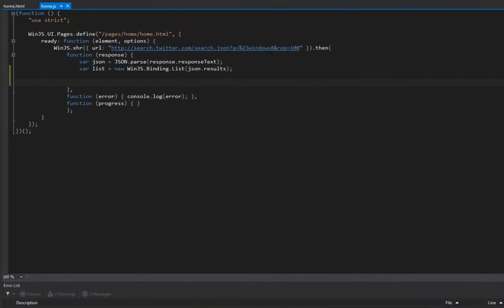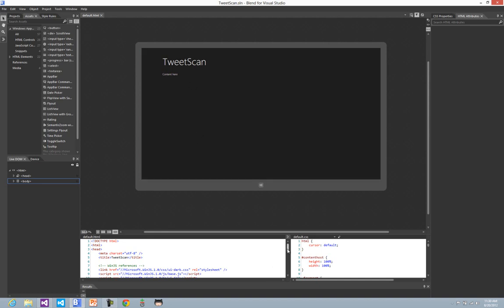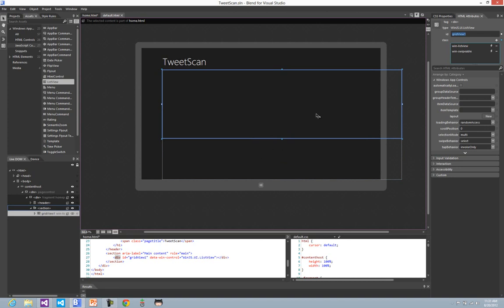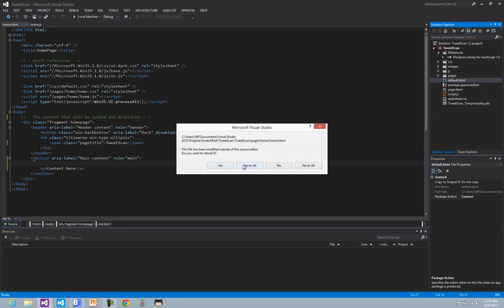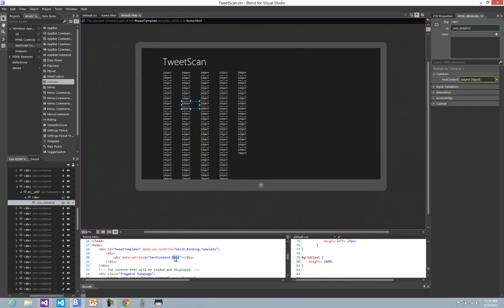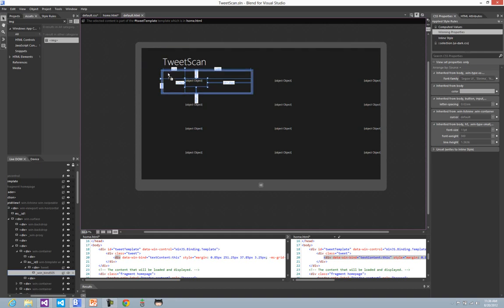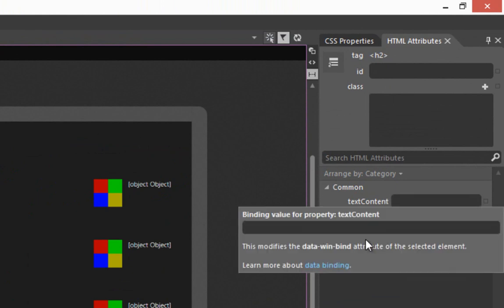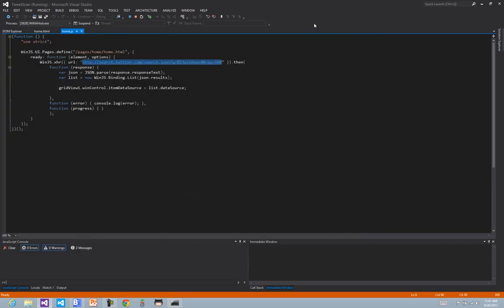Windows 8 and HTML Part 6: Displaying Data with WinJS ListView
Check out Windows 8 app in 30 Days

Using Expression Blend, we will data bind our data to a WinJS ListView and dynamically edit the HTML templates used to render the data. You can get the source code and associated technical article for this video Find great resources for building mobile apps on the Microsoft platform